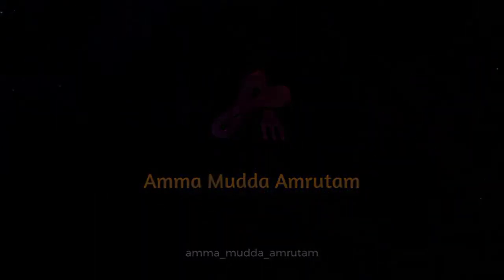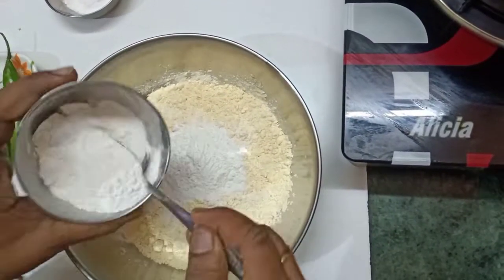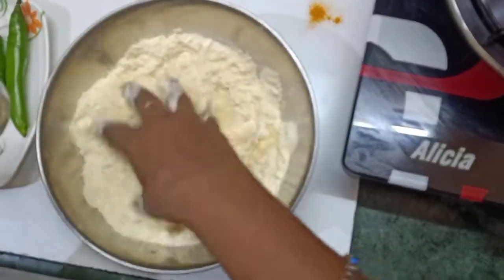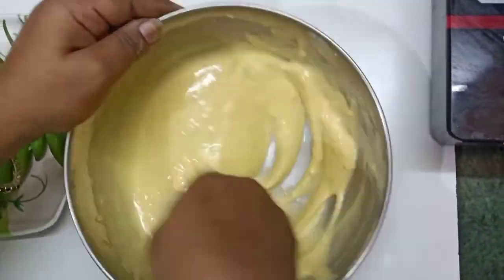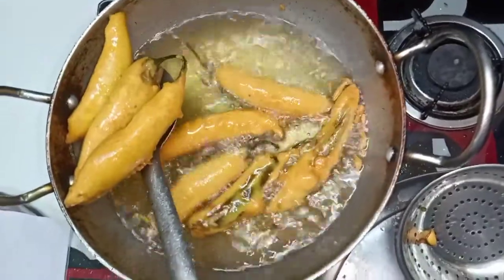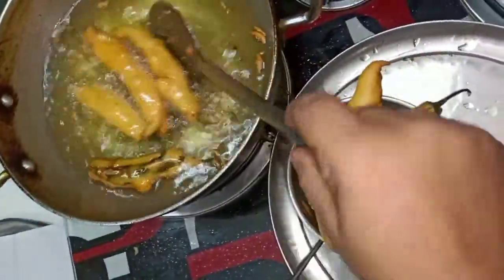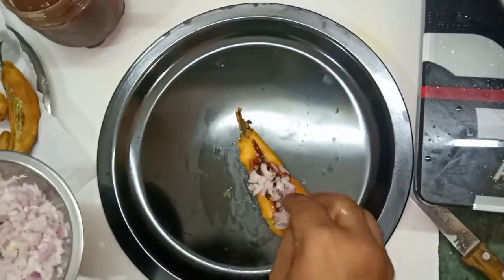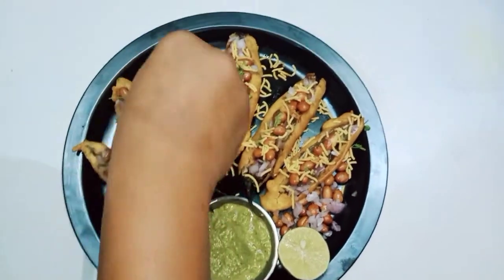ప్రతీ ఒక్కరూ ఎంతో ఇష్టంగా తినే మీట మిర్చీ బజ్జీలు క్రిస్పీగా మరియూ టేస్టీ గా ఇలా చేసుకోండి